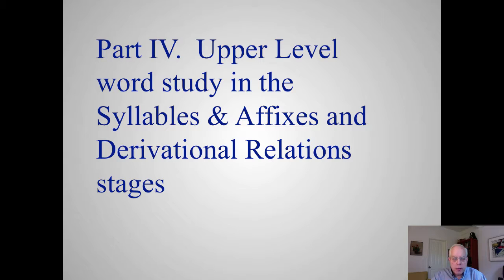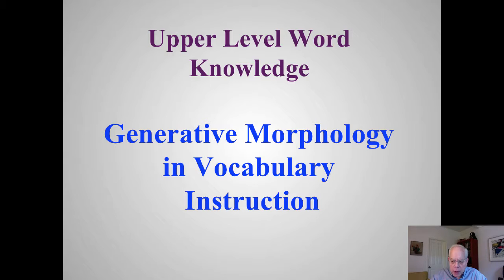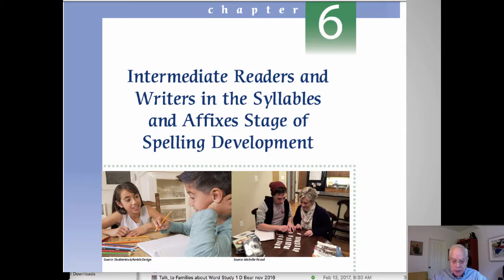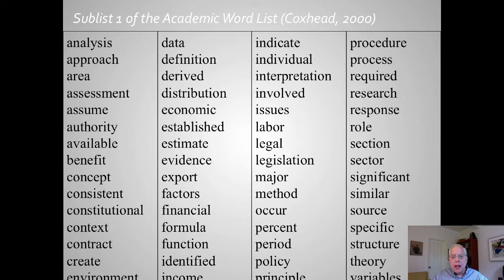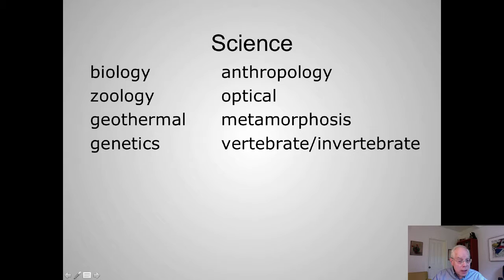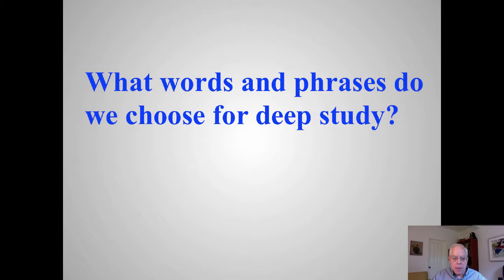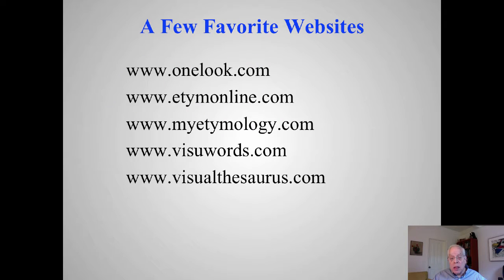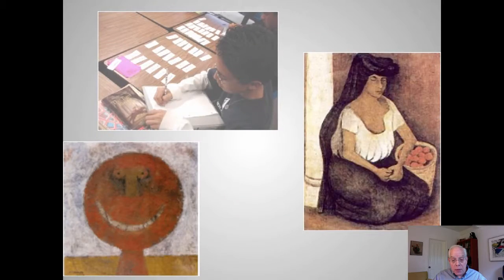Part IV - Family Word Study Talk March 2017 D Bear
Table of Contents:

01:14 - Morphology -    the structure of words
01:30 - Upper Level Word Knowledge Generative Morphology in Vocabulary Instruction
01:50 - Generative Vocabulary Instruction
02:06 - “When you learn one word, you learn ten.”
02:31 -
03:02 - Ways to Study Morphology and Vocabulary
03:21 -
03:23 - Ways to Study Morphology and Vocabulary
03:26 -
03:47 - Morphology -    the structure of words
03:49 -
04:32 - Generative VocabularyDomain Specific Academic VocabularyGeneral Academic
04:53 - General Academic Vocabulary and Morphology
05:29 -
05:45 - General Academic Vocabulary
05:49 -
06:05 - Generative Vocabulary Study And General Academic Word Families
06:23 -
06:25 - Generative Vocabulary Study And General Academic Word Families
06:27 - Domain-Specific Vocabulary
06:29 - Mathematics
06:56 - Science
07:07 -
09:09 - Teaching Academic Vocabulary
09:37 -
10:36 - A Few Favorite Websites
10:38 -
10:40 - A Few Favorite Websites
10:53 -
11:51 - Materials and References
11:55 - Materials and References
11:57 - Materials and References
11:59 -